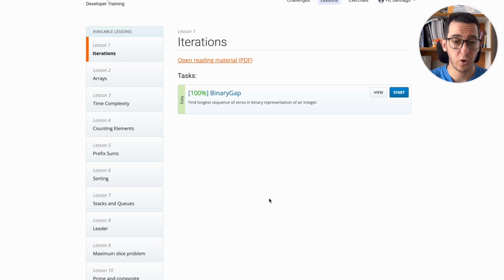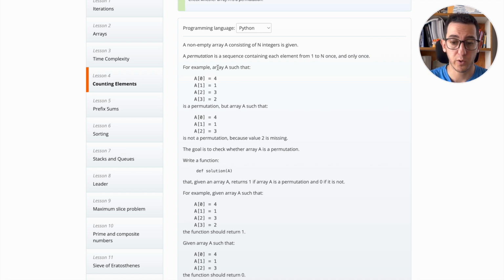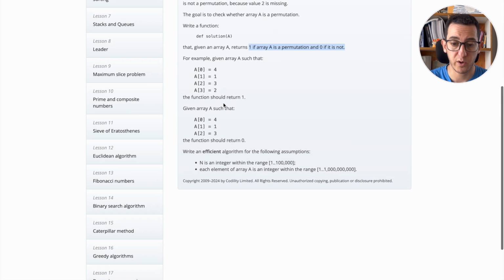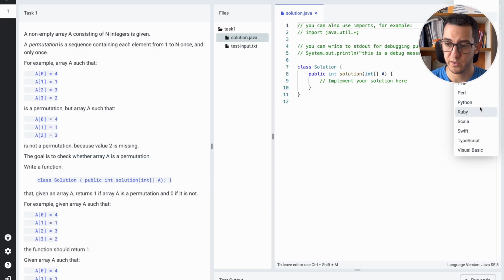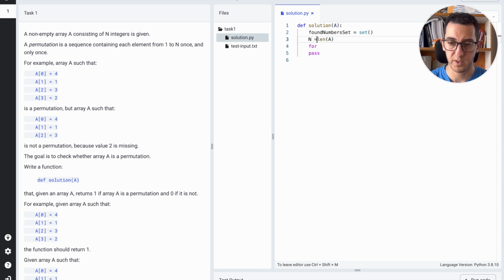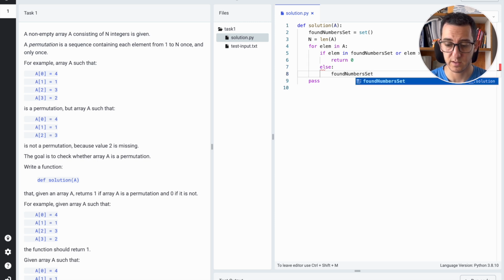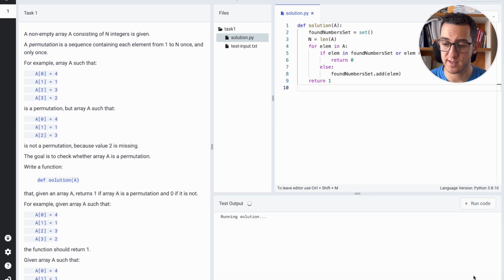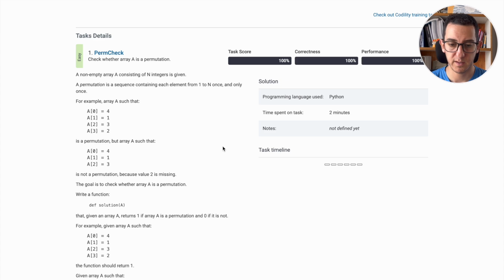PermCheck: Codility Lesson 4 | Python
Resolution of the second exercise of Codility Lesson 4, PermCheck.